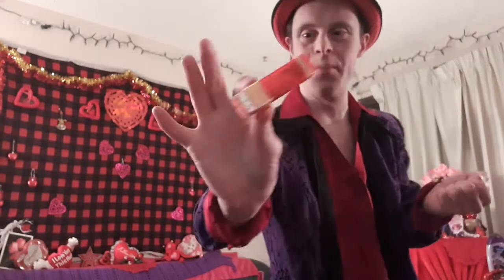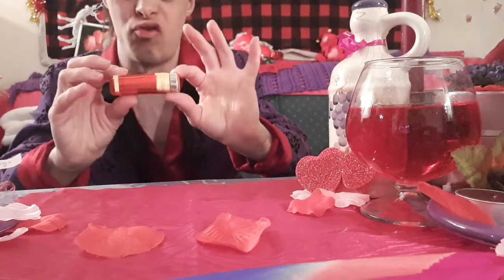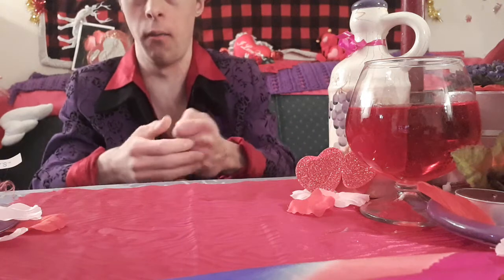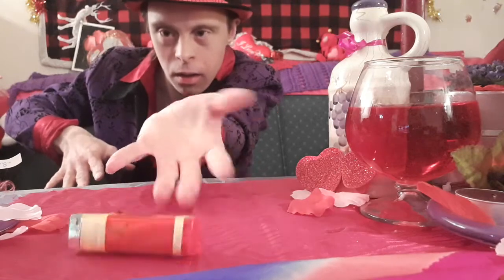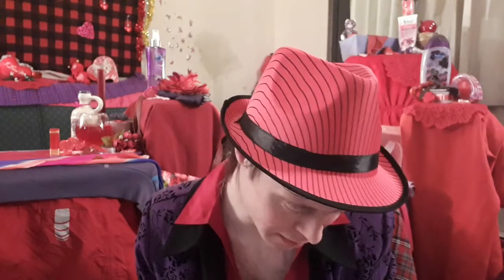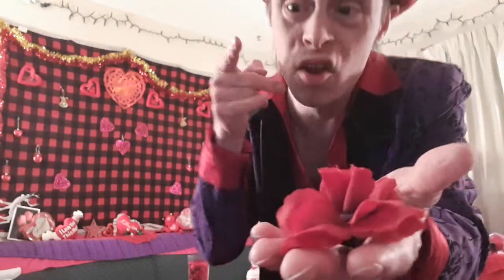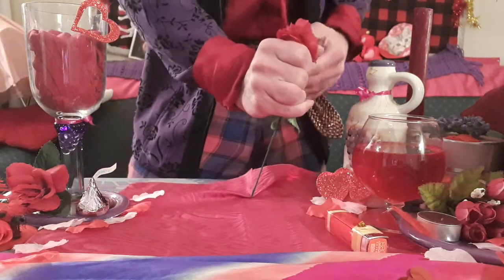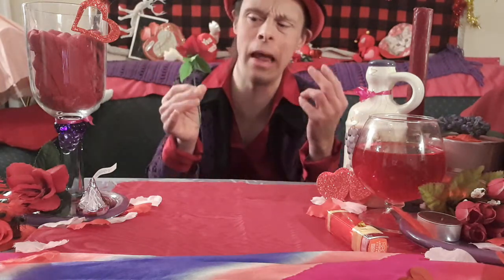Great Valentine's Love Fusion With Passion Tricks & Lovable Magic Vid3#⭐🌷💖🌷⭐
Always Good To Show The Love And The Light Shine In Making This Year A Love For All                            🌞💖🌞

   What This World Needs Now Is Love Sweet Love            💖🌍💖

Let The Magic Of The World Valentine's Bring Out The Love

     Hello and welcome to the 3rd Valentine's trick video installment in this one you'll see 15 tricks and magic that will bring the love and passion put them together Love Fusion with these will diffinately bring in the love

      The Tricks and Magic in this video
installment Includes:👇🏼
Hearts 💖 Roses 🌷 Rose Peddles 🍁 Fine Wear 🍷🍾

                        The Theme is:
                               To The
     💖World Of Great Valentine's Love💖

      The Style and Setting of this video is:
             Fine Valentine's Love Fusion

     The Music in this video installment is:
                        Beautiful Tango

Hello your trick show host Rhys here, here to welcome you all to our 3rd video installment here I proudly present to you a

Great Valentine's Love Fusion With Passion Tricks & Lovable Magic💖

Here we'll have 15 tricks and magic in this very installment that will make you feel very special with all of these tricks and magic will diffinately pick up the spirits.

       Hope you all enjoyed watching our    installments 1 through 2 in the Series

  Here in the opening of this video you'll see a multi silk covering that then turns in to a Valentine's love heart wall and goes directly to more wall love decor and then right to the  table setups and displays then here now I come to the scene and welcome you all in to the 3rd Valentine's video installment while during this Beautiful Tango music can be heard playing in the background. Now here in different spot I call up the first (1st) trick up which is to👇🏼

Trick 1.              The Magic
       Vanishing Peddle Stick Magic Trick

Thank You All So Much For Watching This Valentine's Trick Video Installment 3 Of 5

ComingUp video is video installment 4 Of 5

                   From Yours Truly Rhys
  With Valentine's World Love World Peace